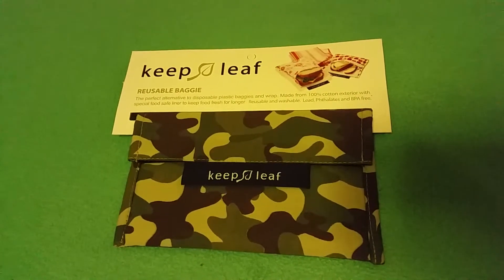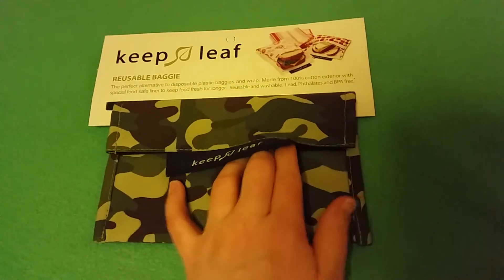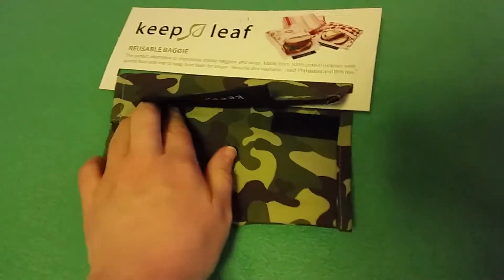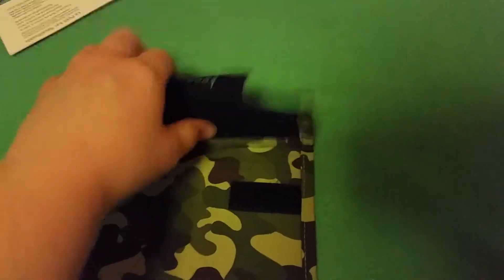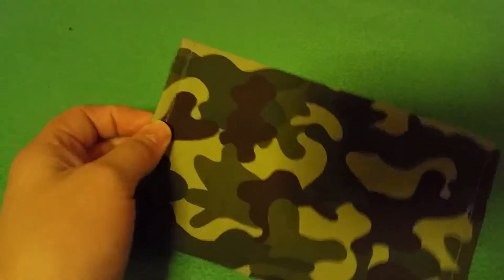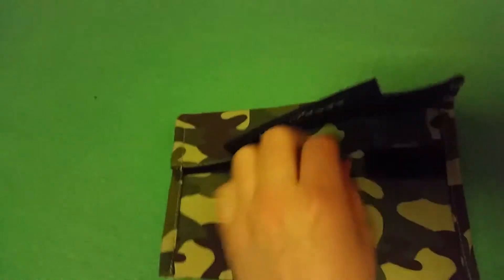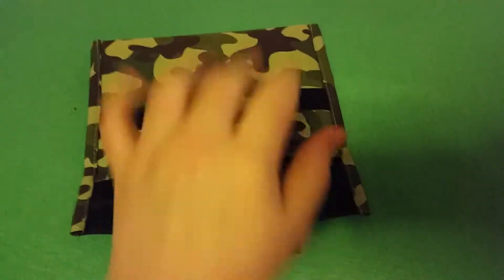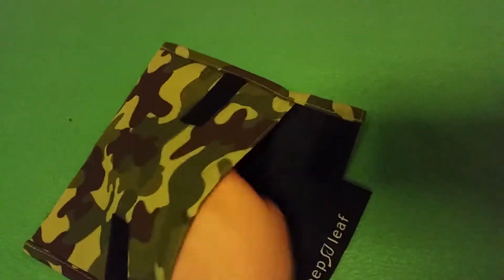Keep leaf reusable snack bag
Keep leaf reusable baggie